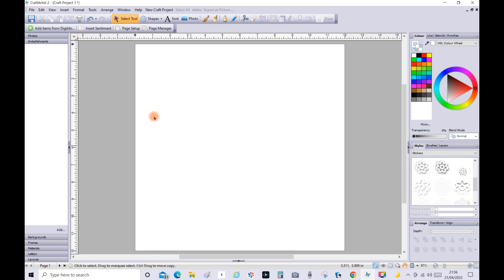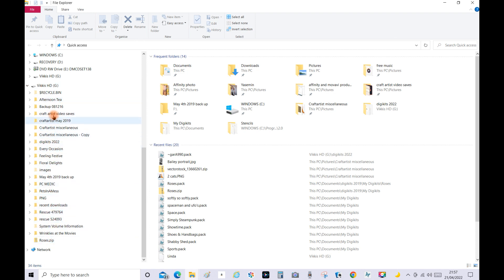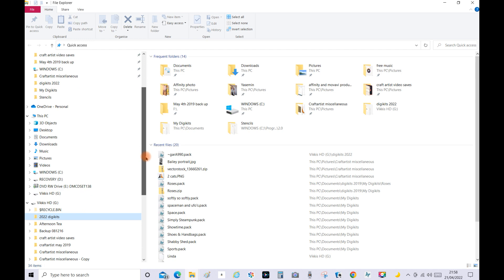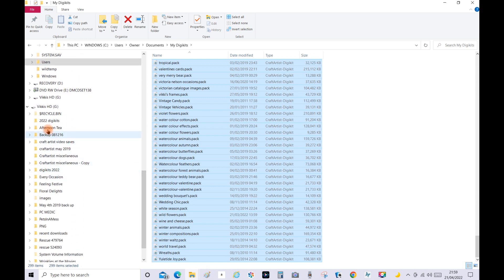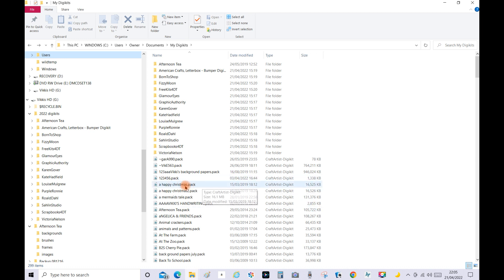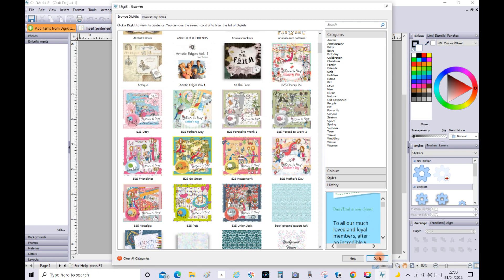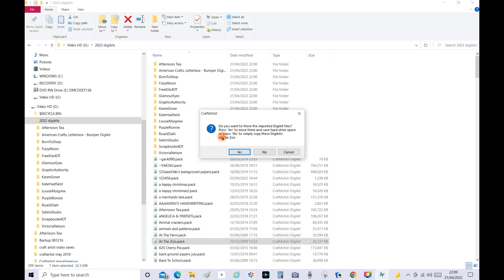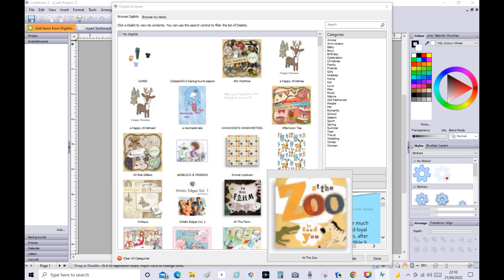Exporting digikits to an external storage device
This video shows you how you can export digikits to a hard drive or other storage device and then how to transfer them back into craft artist on a new Laptop or computer.